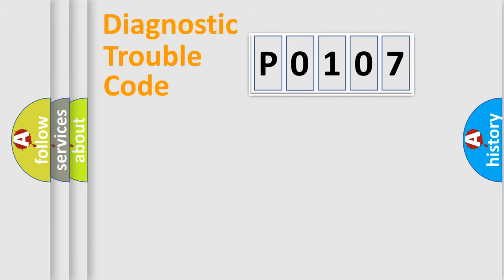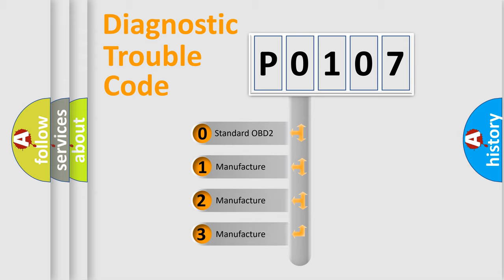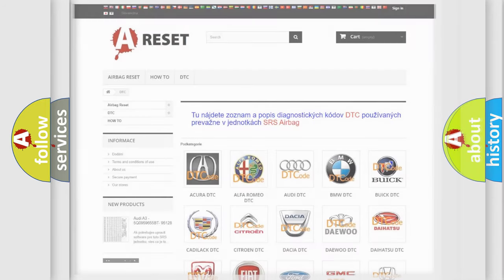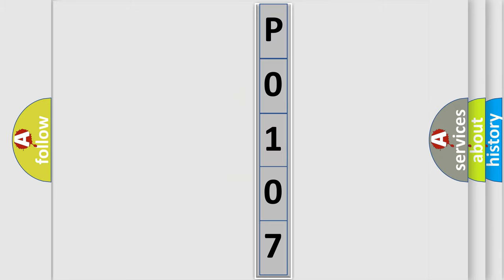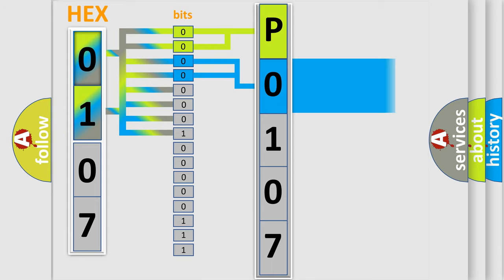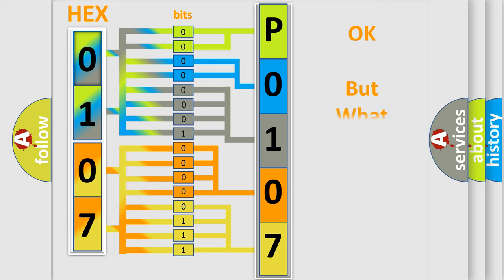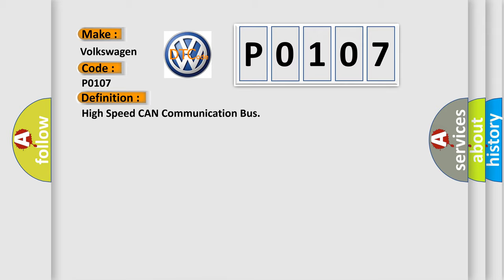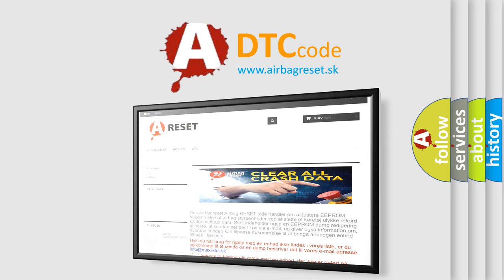DTC Volkswagen P0107 Short Explanation